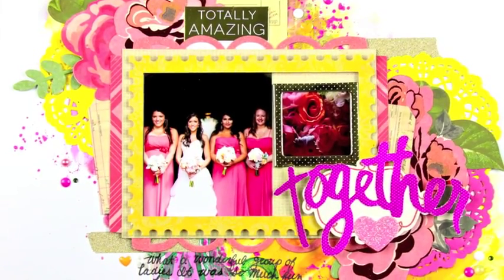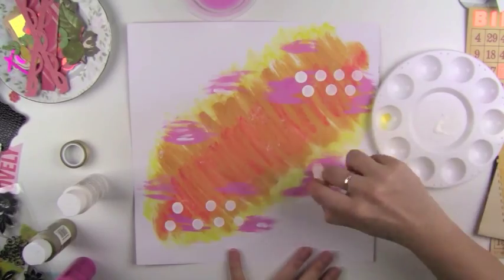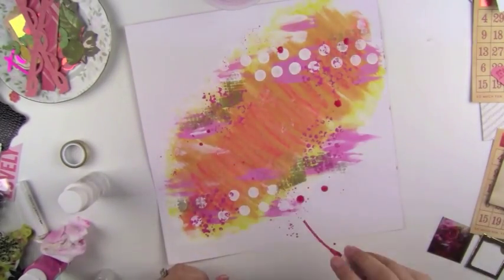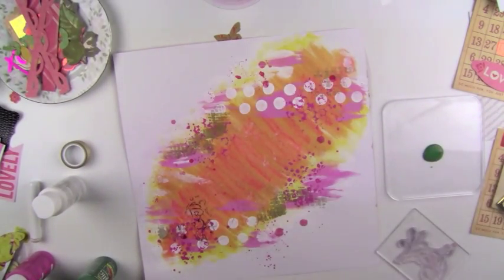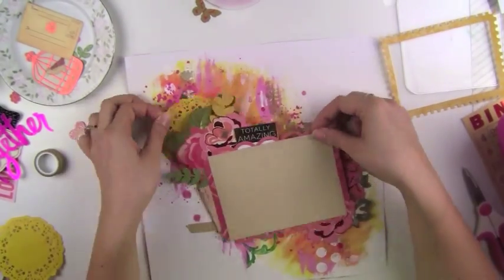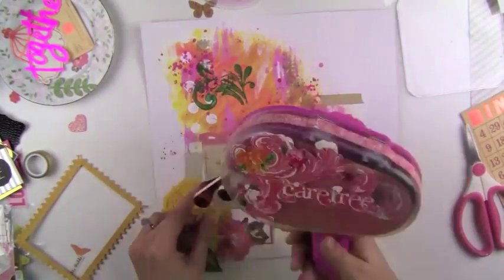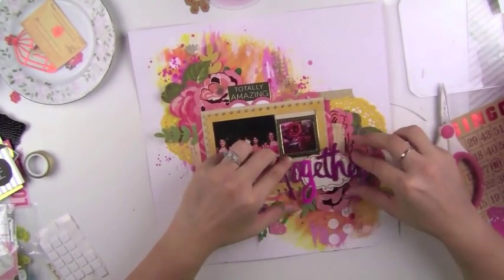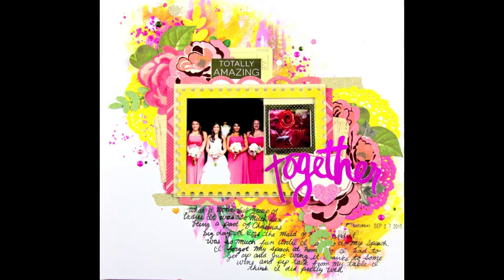How to scrapbook with mixed media-totally amazing together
lately I have been having so much fun with making these scrapbook pages with mixed media supplies. I hope you like this page as much as I do.

I used a K and Company embellishment pack form a few years back.

The background was made with:
Tim Holtz: Wild honey distress paint
Faber-Castell Gelatos in Pink and yellow
white acrylic paint, pink acrylic paint
Heidi Swapp: color shine in pink
Enamel dots
black pen